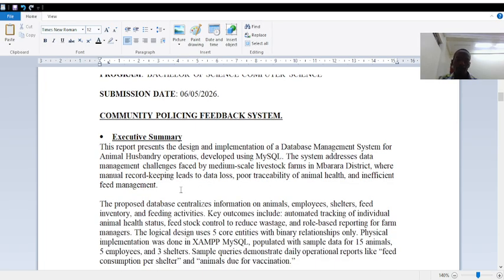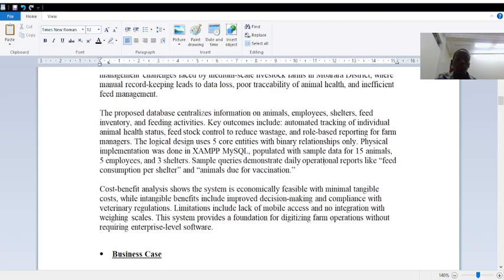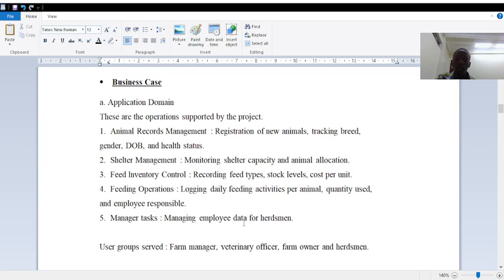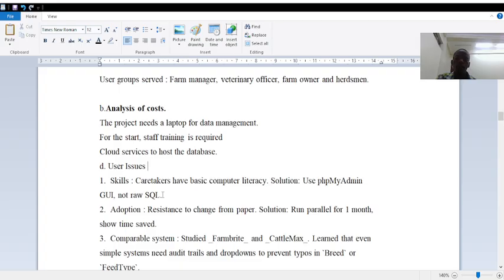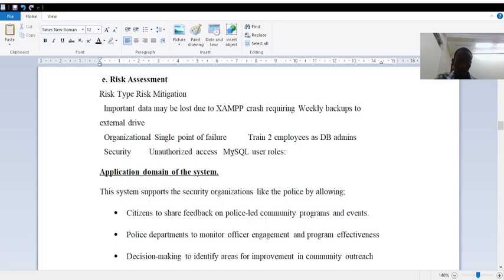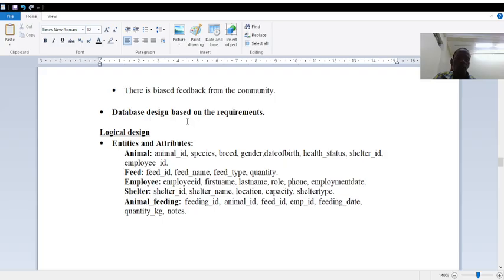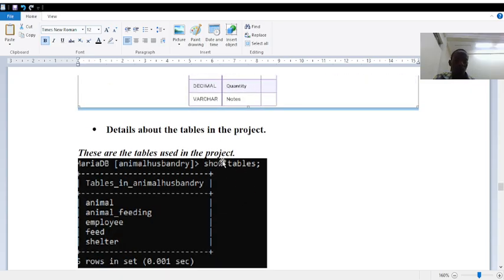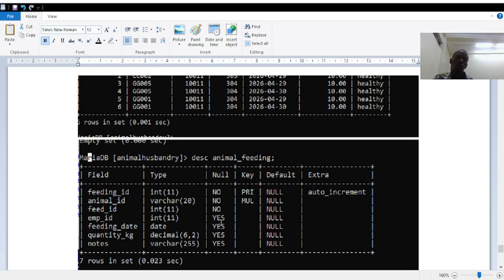Animal husbandry database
Database project on Animal Husbandry